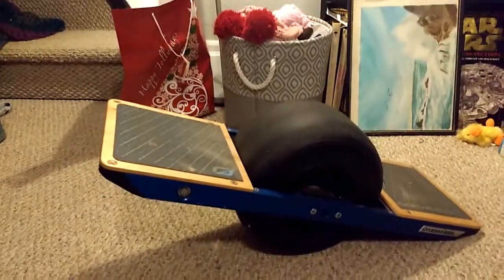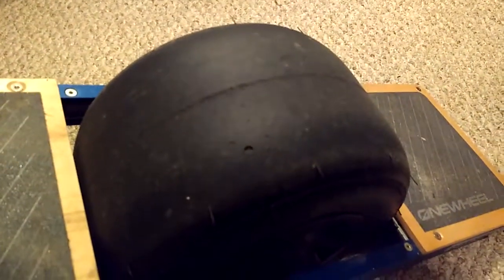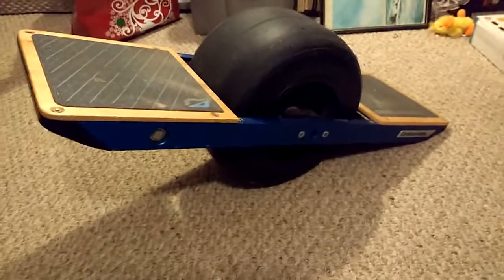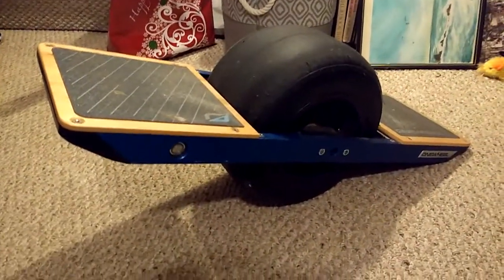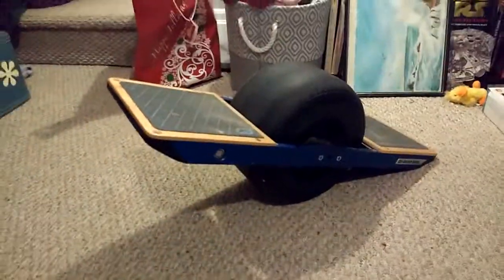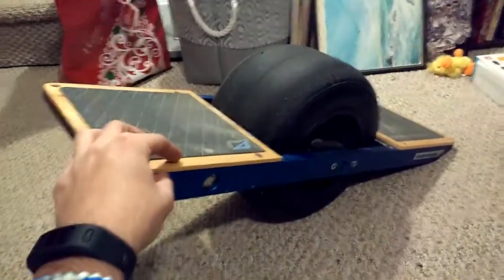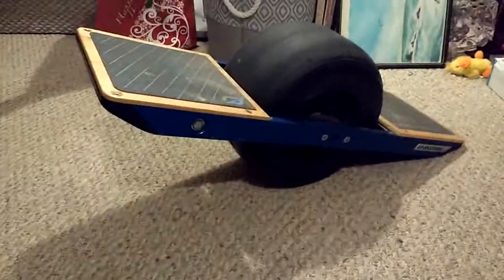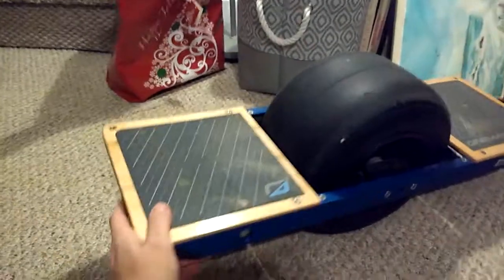Onewheel review update. 6 months later.